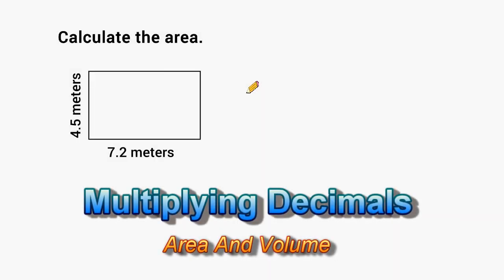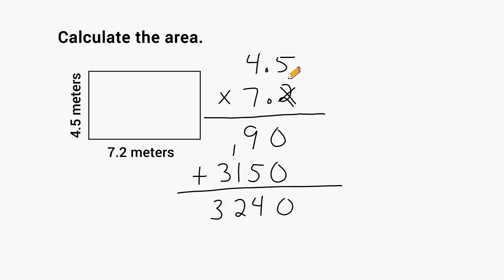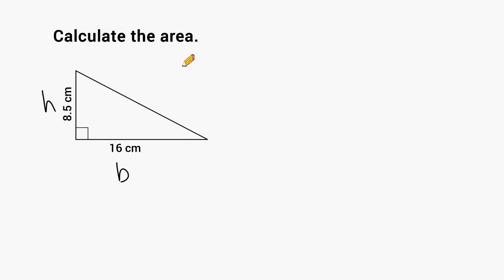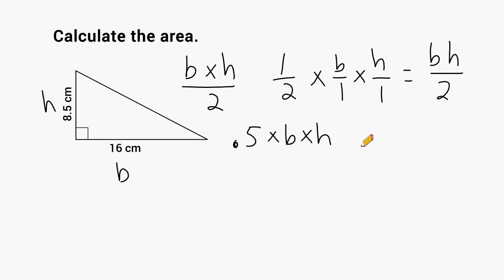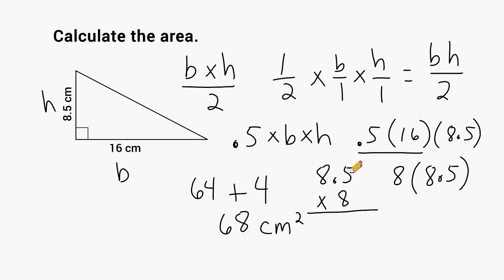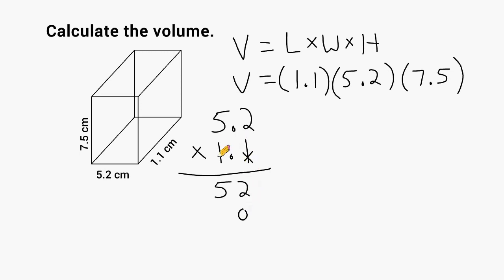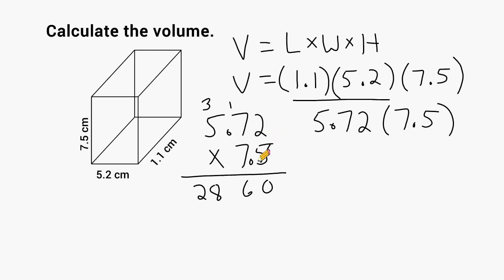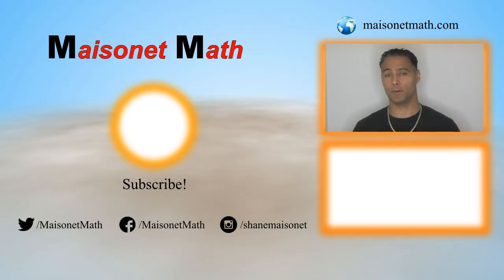Multiplying Decimals To Calculate Area And Volume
This tutorial reviews how to find the area of a triangle and rectangle when their dimensions contain a decimal.  Also review how to find the volume of a rectangular prism when using decimal multiplication.